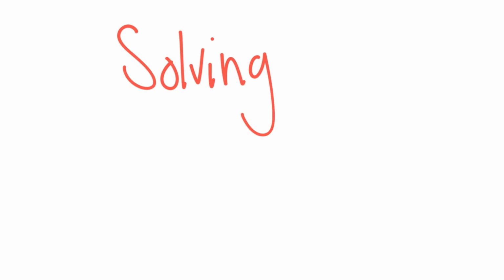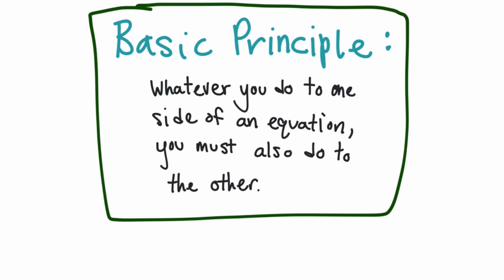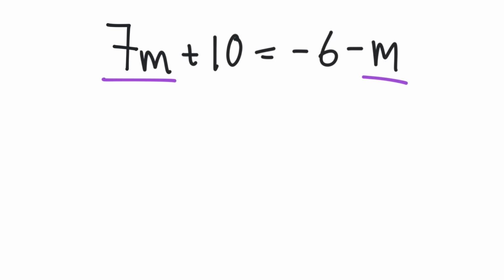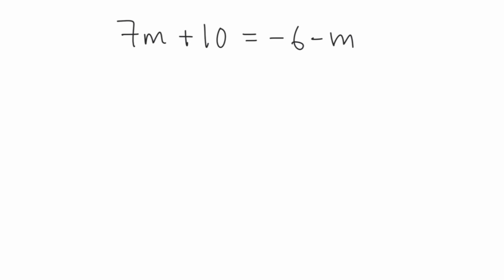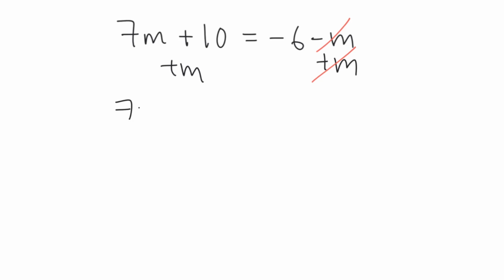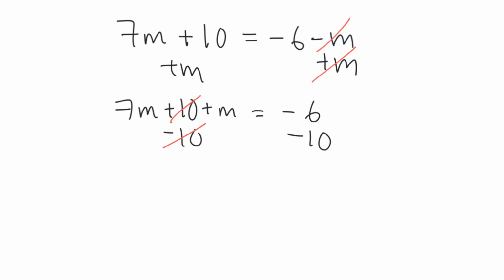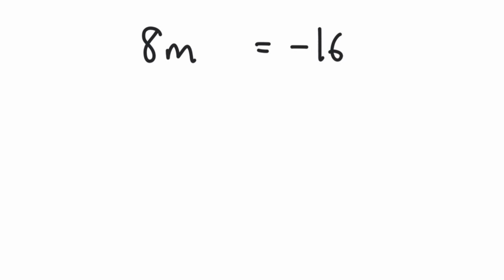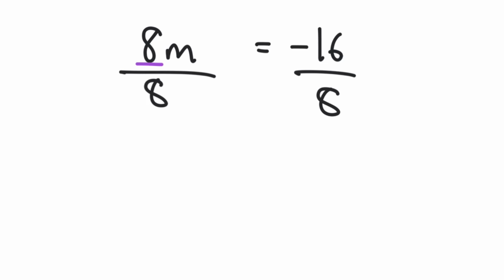Solving Simple Equations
This video is about Solving Simple Equations.

The basic principle of solving equations is that whatever you do to one side of an equation must also be done to the other side.

Mastering solving simple equations is an important step to work towards more complicated algebra problems.

Audio, Visuals & Editing - Scarlett Gauthier
Executive Producer - Cameron Redsell-Montgomerie